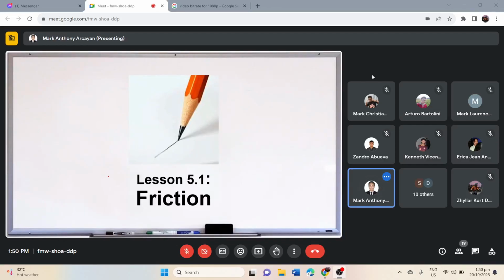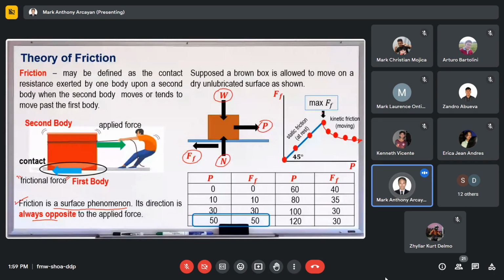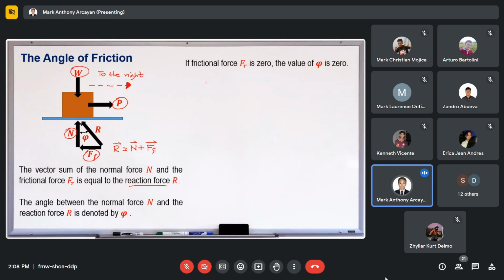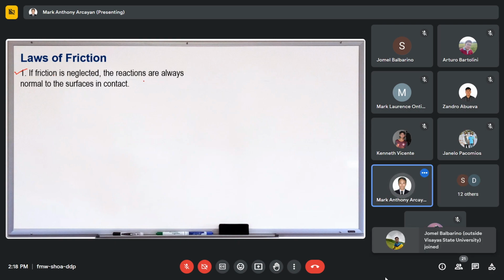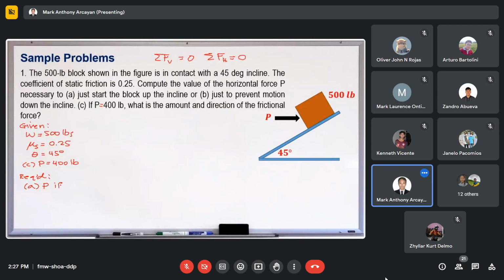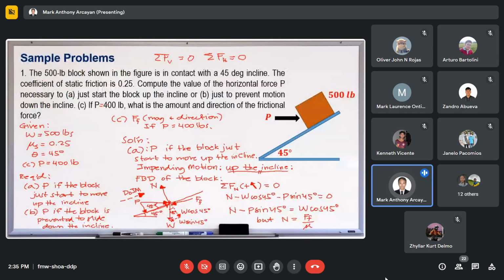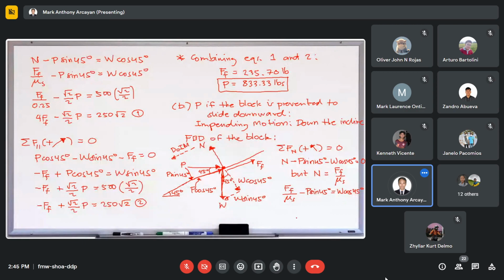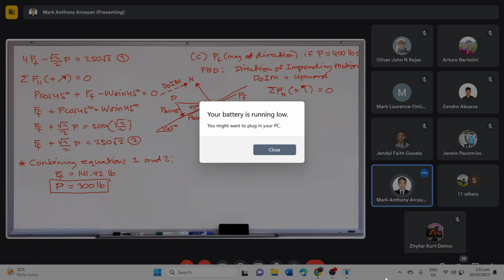STATICS (October 20, 2023)